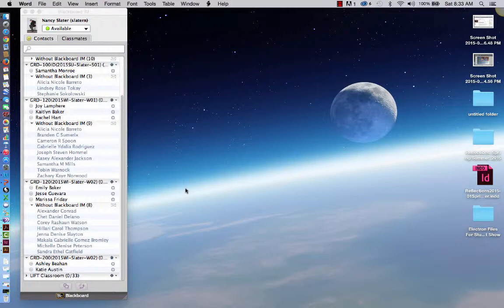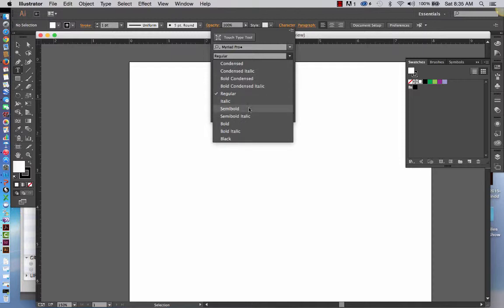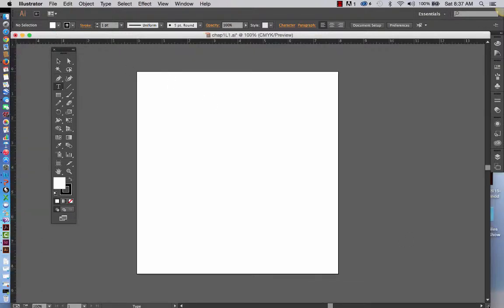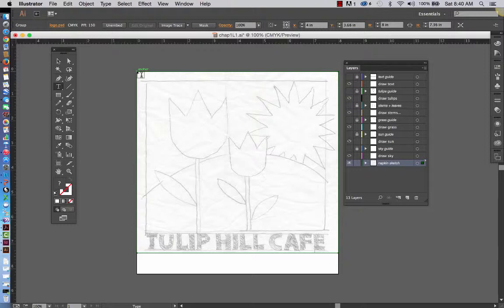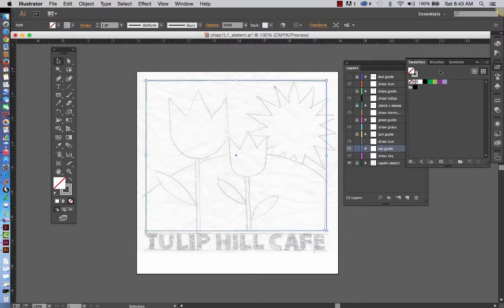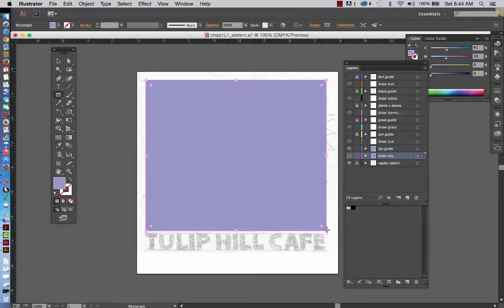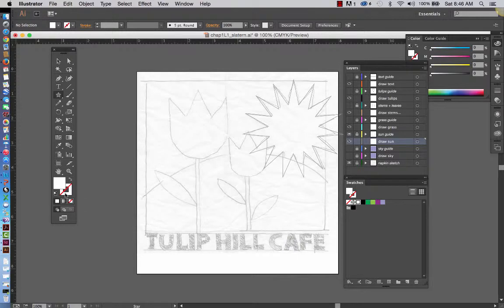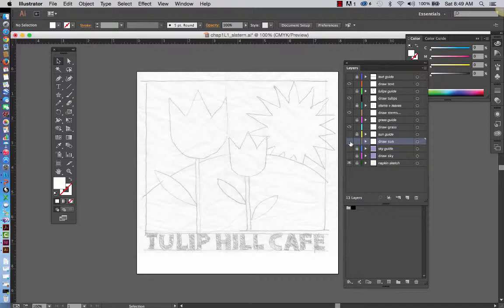Chapter 1 Illustrator Demo (1)